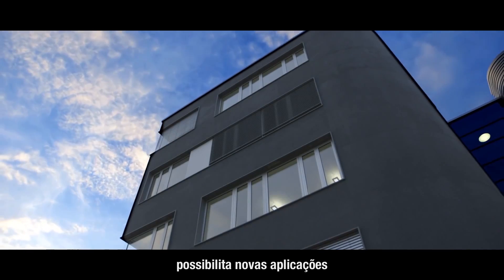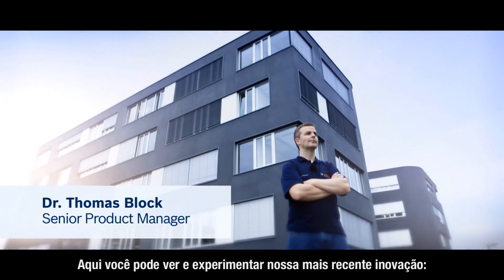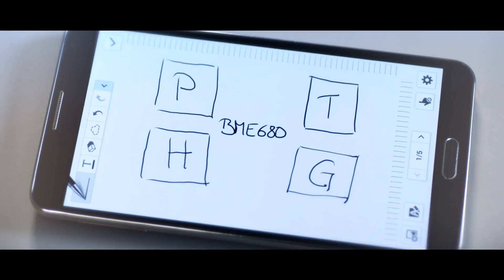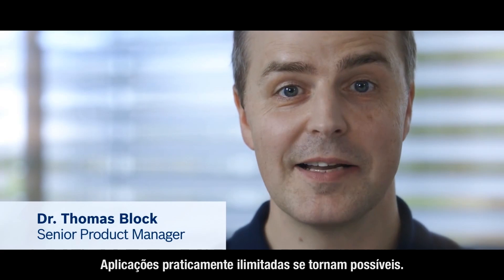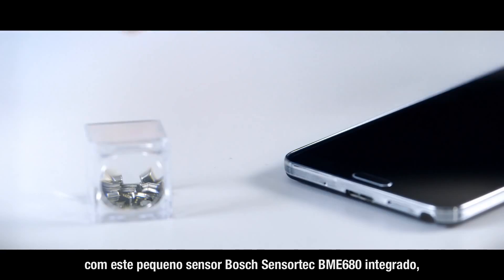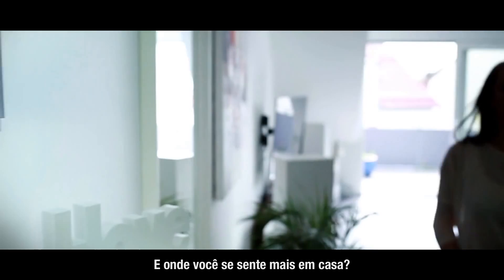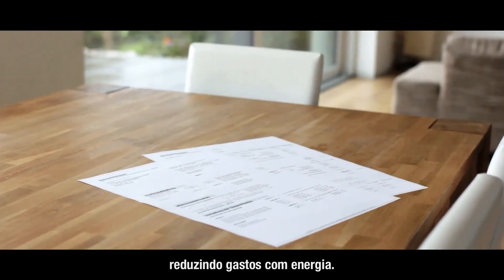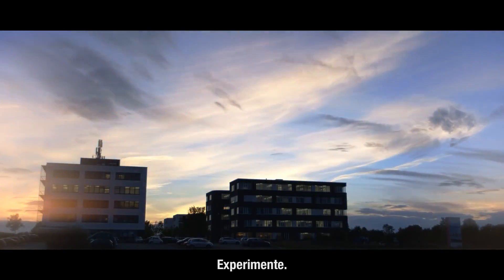Bosch Sensortec BME680 - Sensor Ambiental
O BME680 é um sensor ambiental integrado, desenvolvido especificamente para aplicações móveis e wearables nas quais o tamanho e o baixo consumo de energia são requisitos fundamentais. O BME680 integra, pela primeira vez, sensores de gás, pressão, umidade e temperatura de alta linearidade e precisão.

Ele consiste em um pacote de 8 pinos de tampa metálica 3.0 x 3.0 x 0.93 mm³ LGA, projetado para consumo otimizado, dependendo do modo de operação específico, estabilidade a longo prazo e alta robustez de EMC. O sensor de gás dentro do BME680 pode detectar uma ampla gama de gases, com o objetivo de medir a qualidade do ar para o bem-estar pessoal. Gases que podem ser detectados pelo BME680 incluem Compostos Orgânicos Voláteis (VOC) de tintas (como formaldeído), lacas, decapantes, materiais de limpeza e móveis.